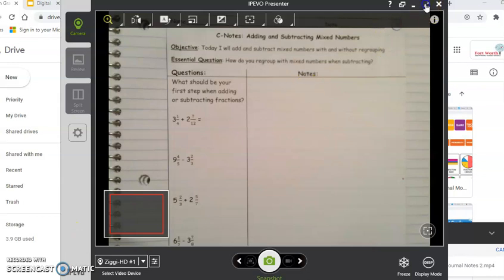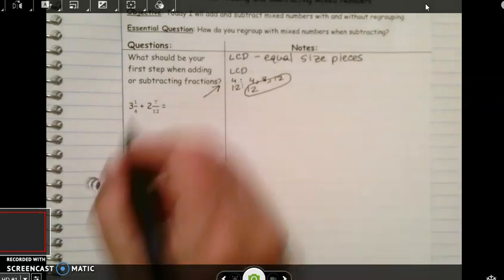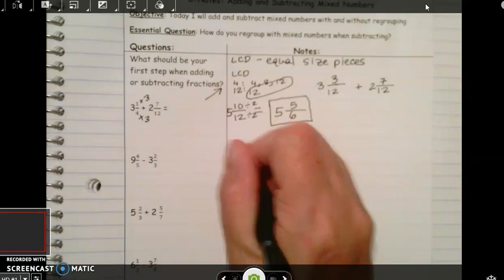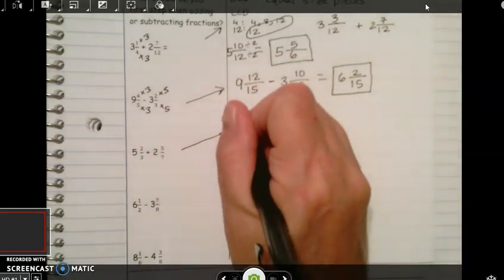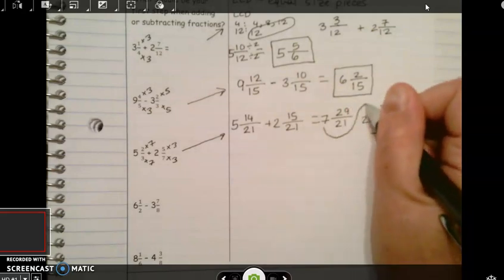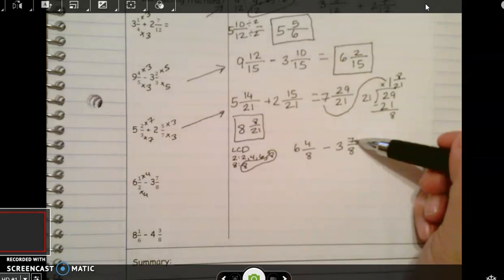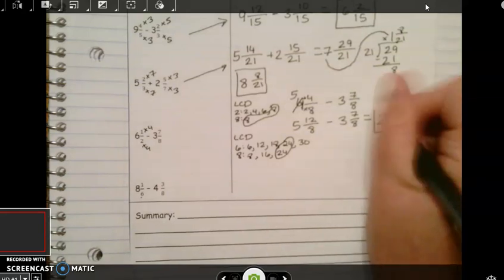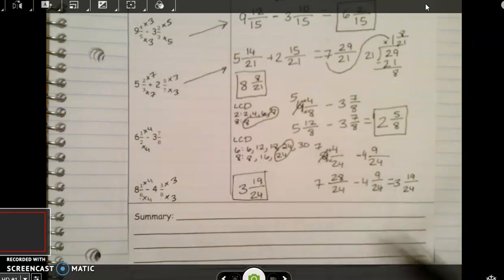C Notes Adding and Subtracting Mixed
C-Notes: Adding and Subtracting Mixed Numbers with and without regrouping.